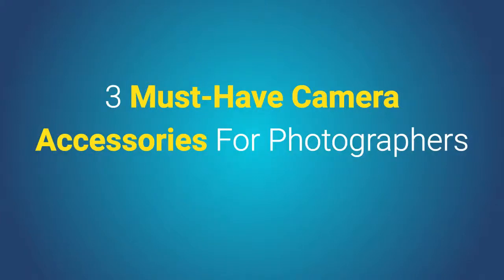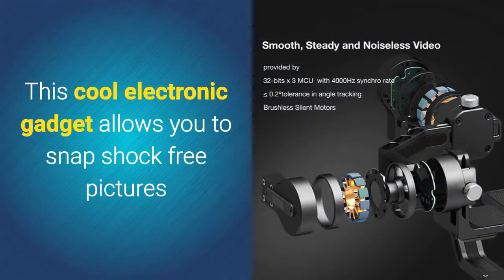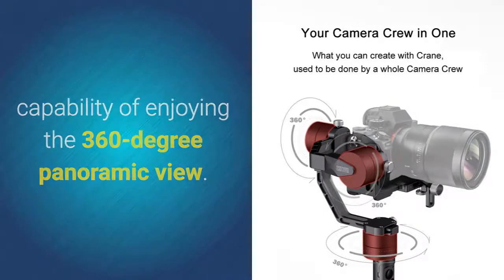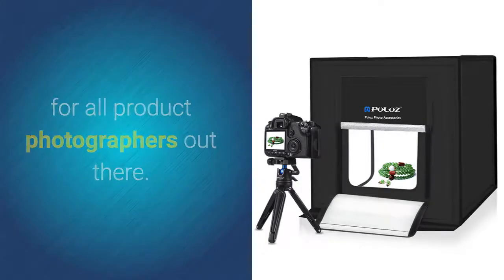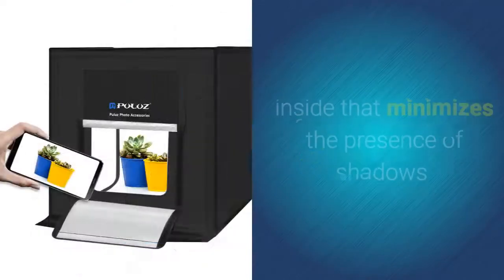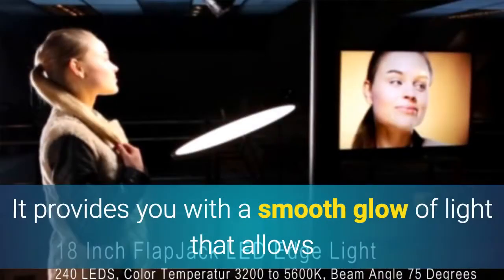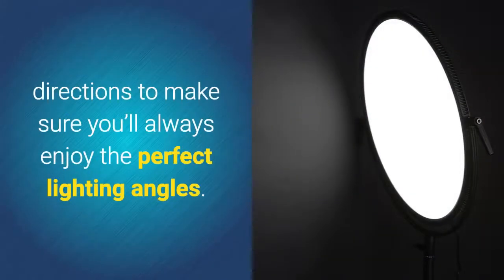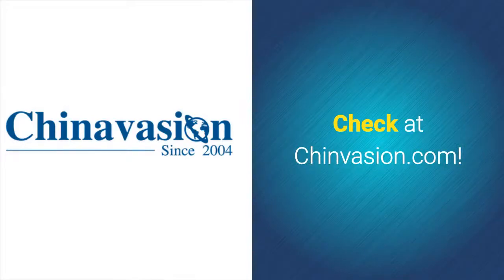3 Must Have Camera Accessories For Photographers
Shooting the perfect picture is the dream of every photographer out there. Whether you’re photographing landscapes or taking product pictures – it’s all about getting the lighting and details right. Although snapping the perfect picture may be difficult, there luckily are plenty of camera accessories out there that help us along the way. In this article, we will introduce you to three of our latest photography gadgets that are sure to enhance your overall photography capabilities.